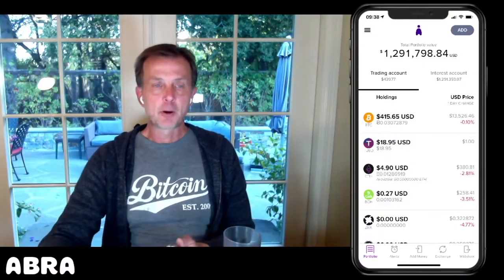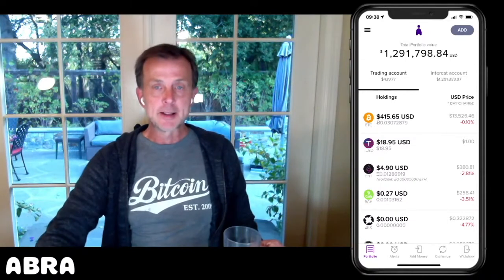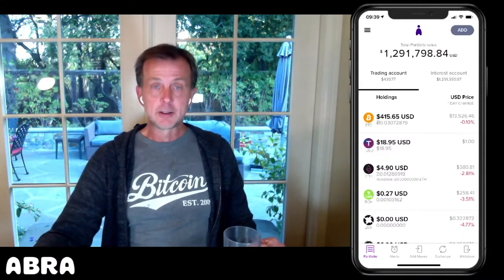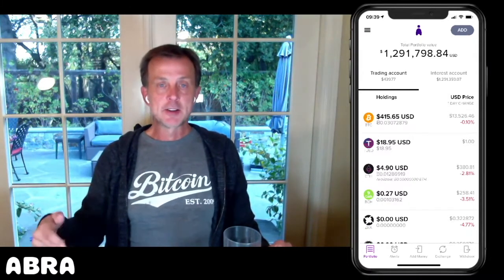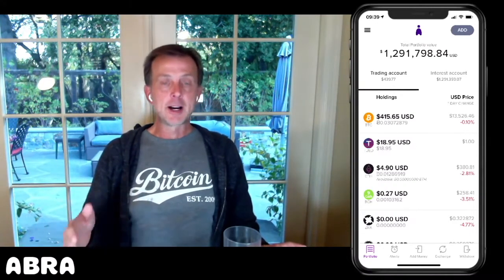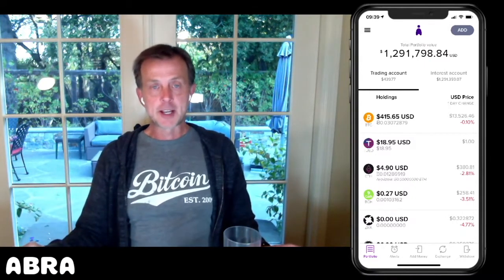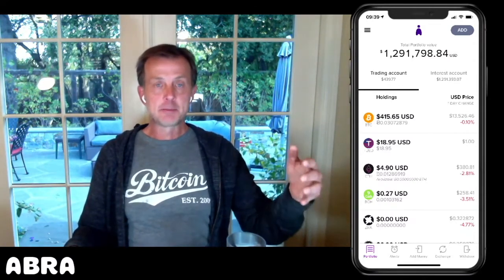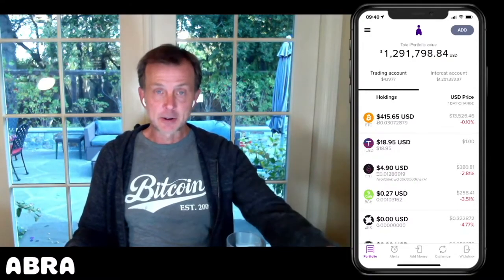How staking works in Ethereum?